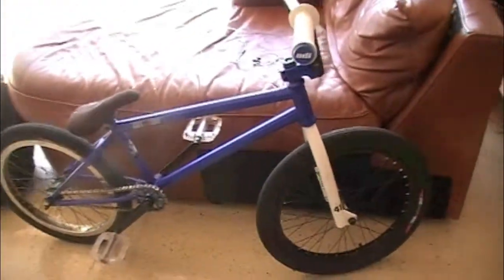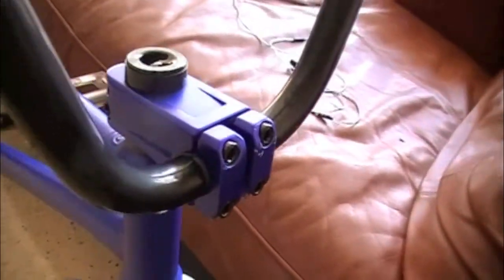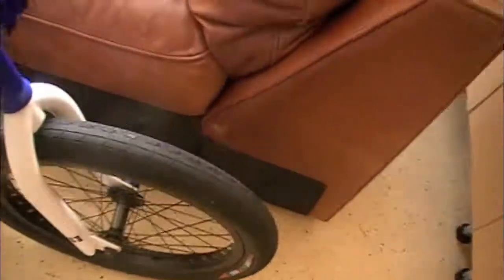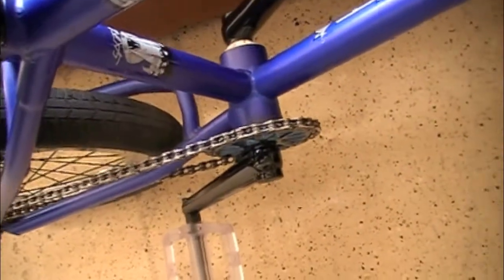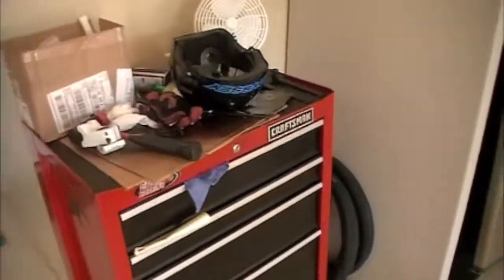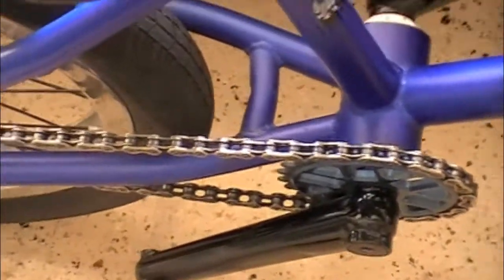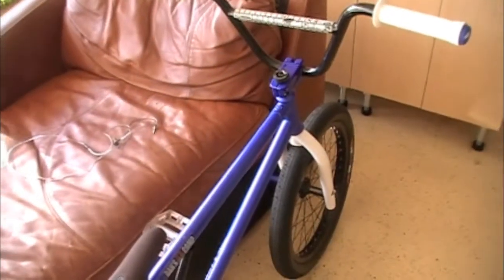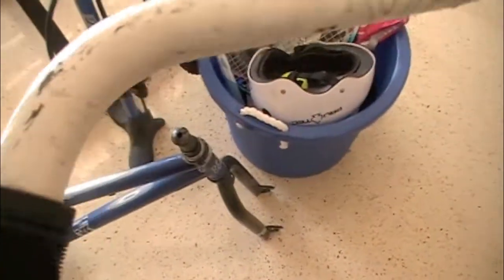Sputnic Space Cobra Bike Check